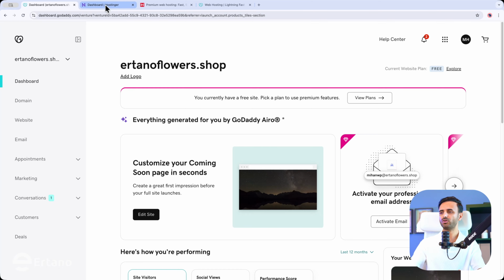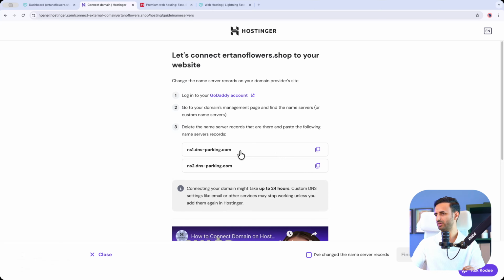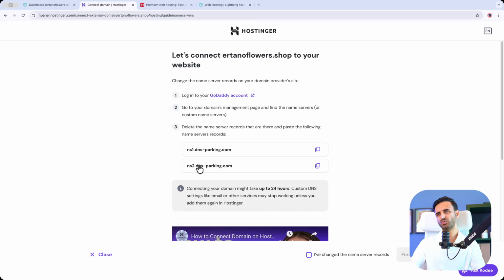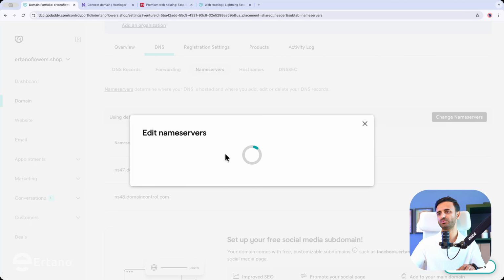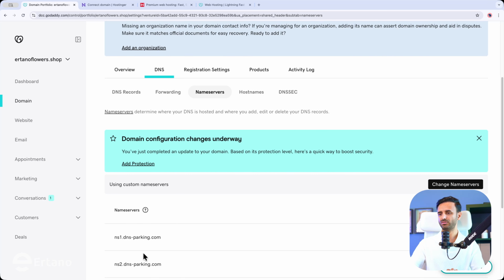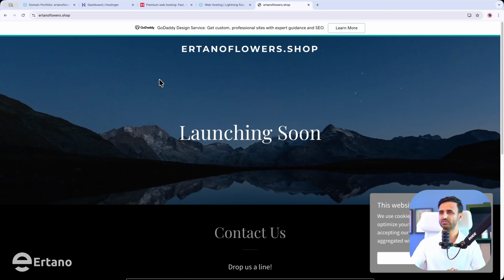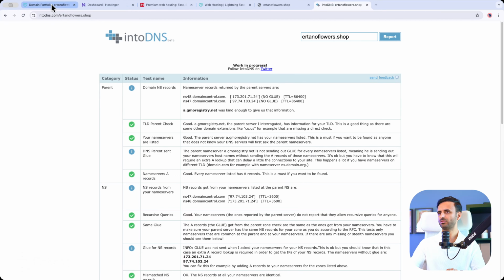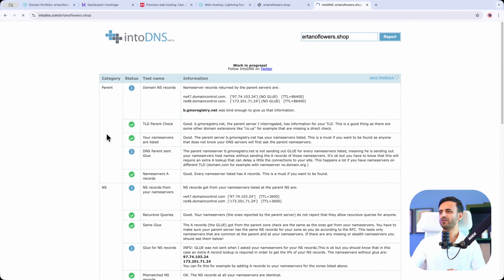Lesson 4: How to Set DNS and Connect a Domain to Hosting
In this video, you’ll learn how to set DNS and connect your domain to your hosting, step by step. We’ll explain what DNS is, how nameservers work, how to update DNS records, and how to properly connect a domain to a web host without breaking your website or email.

This tutorial is perfect for beginners, website owners, and anyone setting up a website for the first time.

[00:00] Introduction to Domain and Hosting Connection An overview of the lesson's goal: connecting a domain (registered via GoDaddy) to a hosting plan (from Hostinger).

[01:14] Understanding Name Servers (DNS) An explanation of what name servers are and how they tell the internet where your website's data is stored.

[02:04] Finding Your Hosting DNS Information Where to look for your name server values, whether in your hosting control panel, via email, or by contacting support.

[02:55] Updating Name Servers in the Domain Control Panel Step-by-step instructions on navigating to the DNS section of your domain provider and replacing default name servers with your custom ones.

[04:00] DNS Propagation Wait Times Estimates for how long it takes for DNS changes to take effect across different domain types (.com, .shop, etc.).

[05:01] Finalizing the Connection in Your Hosting Panel Completing the setup steps within the hosting dashboard and setting up email notifications for connection status.

[05:24] Verifying the Connection via Browser How to check if the connection is live by looking for the hosting provider's branding (e.g., Hostinger) instead of the domain registrar's (e.g., GoDaddy).

[06:25] Using External DNS Verification Tools A walkthrough of using third-party sites like intodns.com to verify that your DNS records are correctly saved and propagating.

[08:00] Conclusion and Next Steps Wrapping up the lesson and preparing for the next stage of website launching.